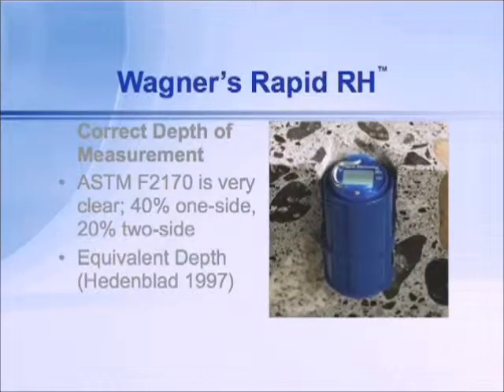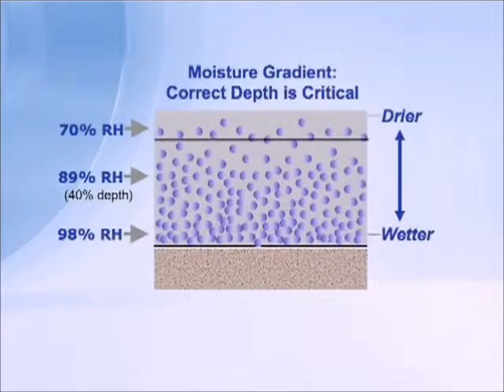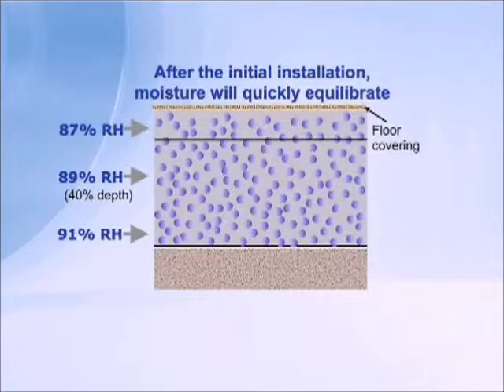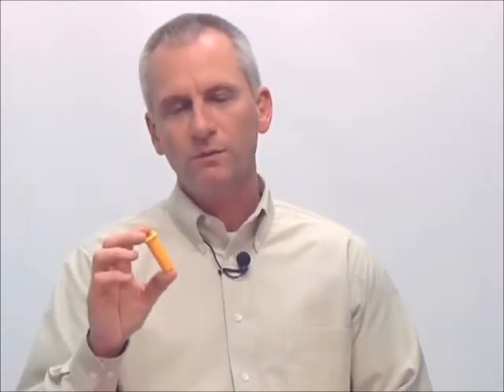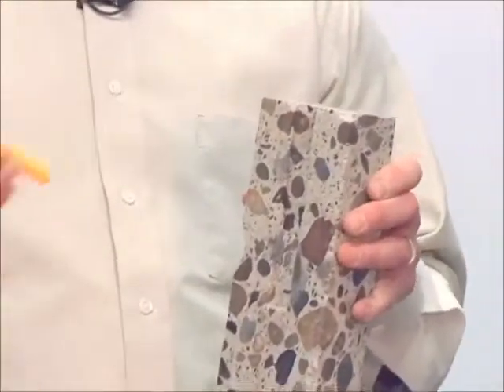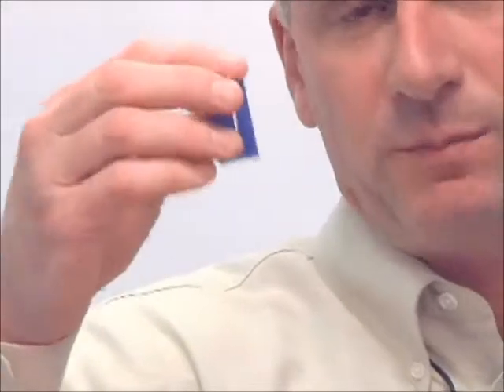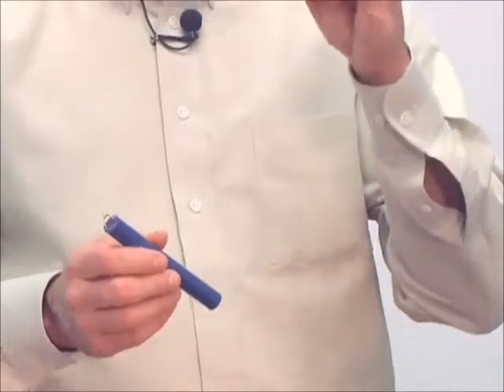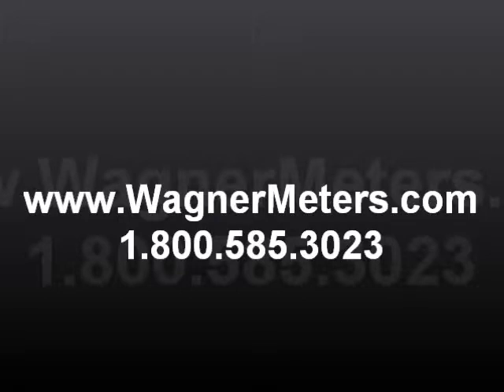Rapid RH is the Most Accurate Measurement Device - RH 9 of 21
(Source Ron Smith discusses the many variables that effect concrete drying time.

To learn how you can view the full presentation, please

2009 Copyrighted material by Wagner Meters